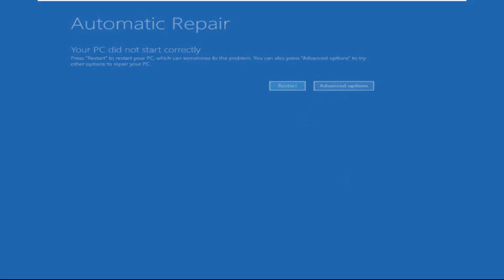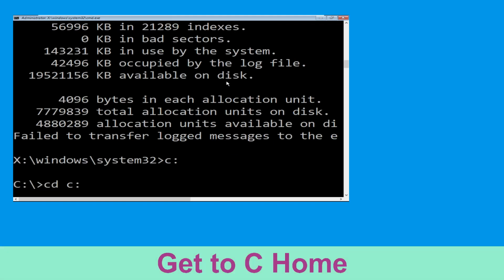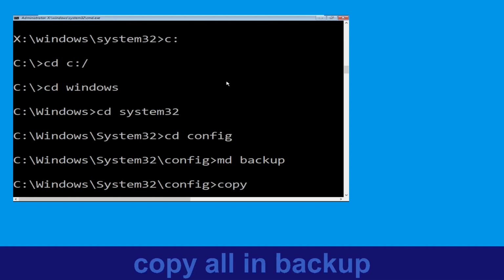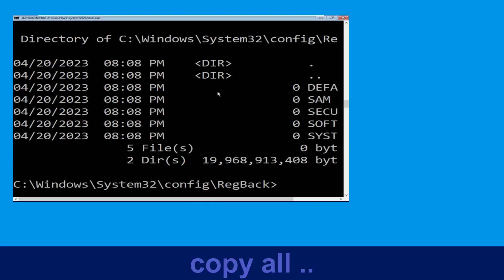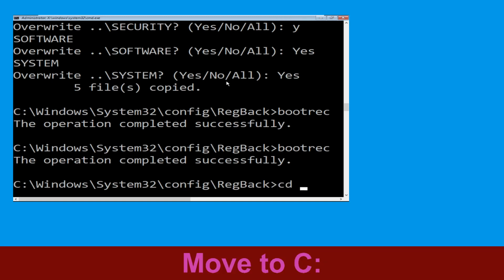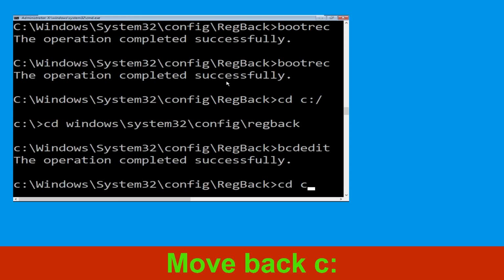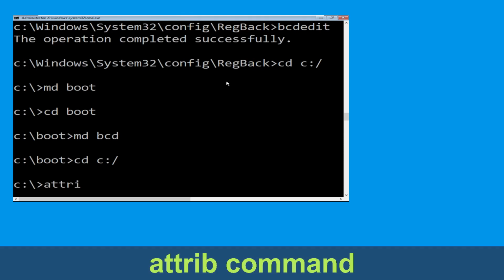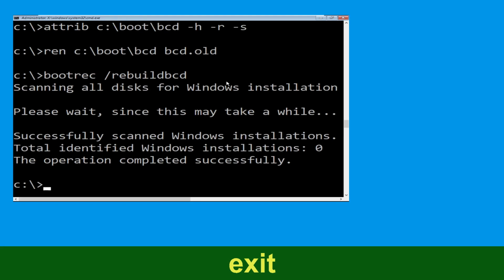KERNEL_DATA_INPAGE_ERROR Windows 11 Fix Blue Screen Error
• IRQL_NOT_LESS_OR_EQUAL Error
• BAD_POOL_CALLER Error